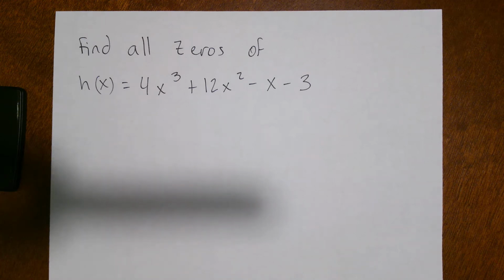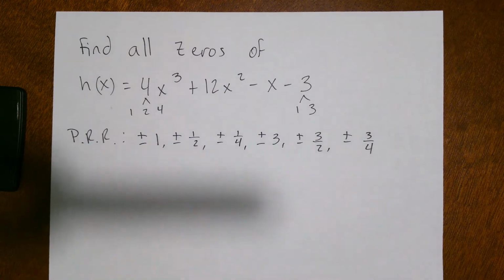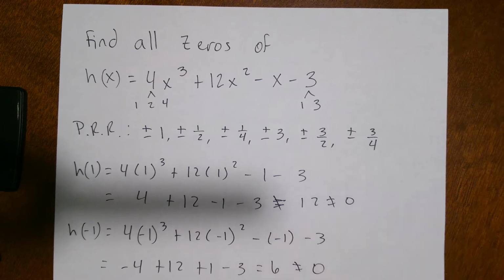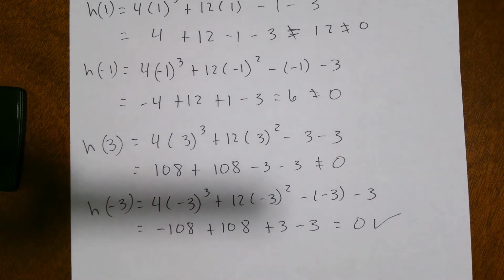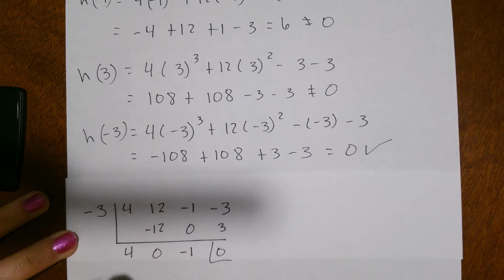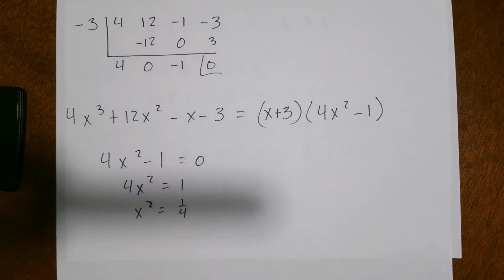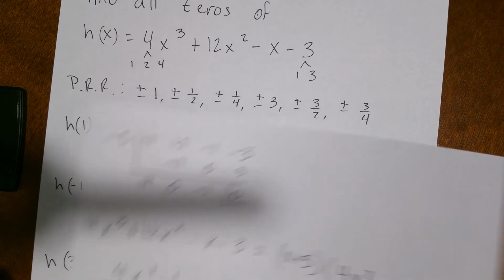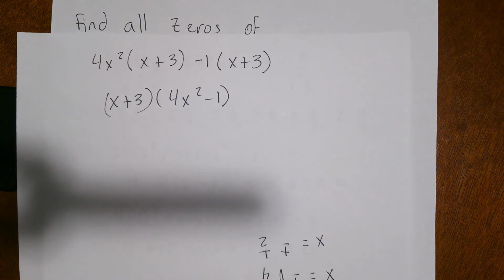Finding all zeros of a polynomial